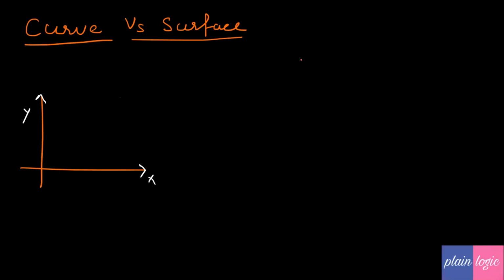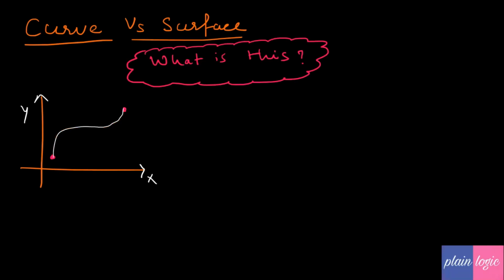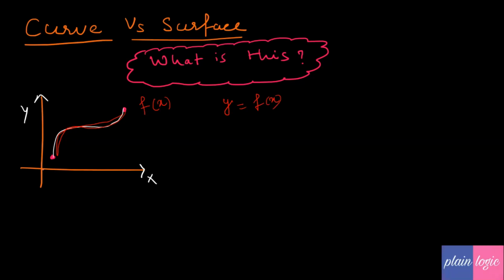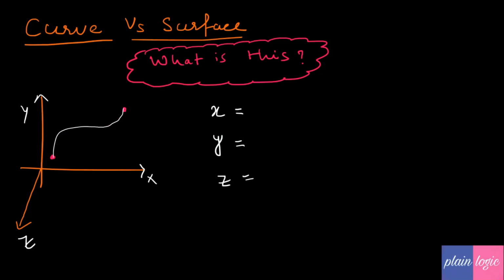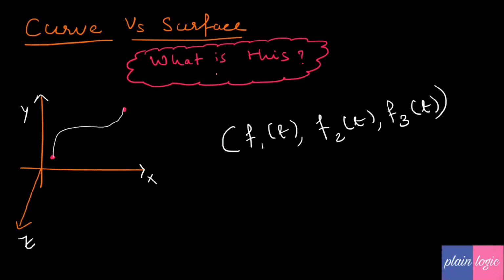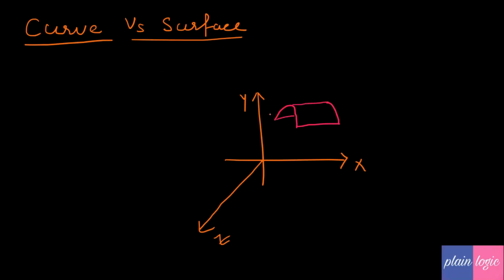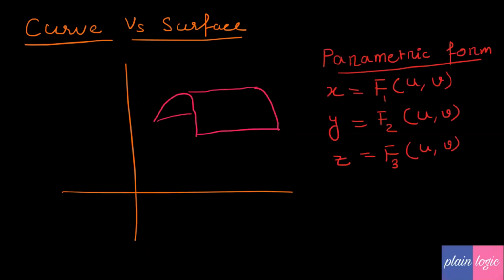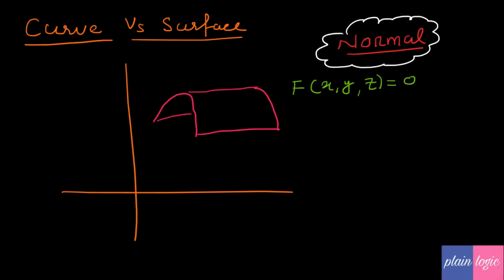PDE Part-3 Curve and Surfaces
This video is about representation of curves and surfaces parametrically